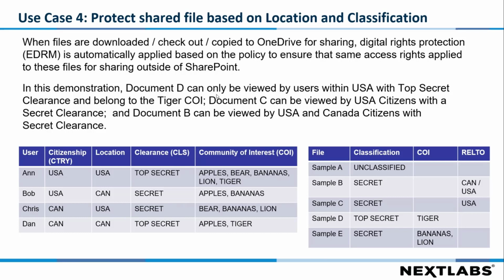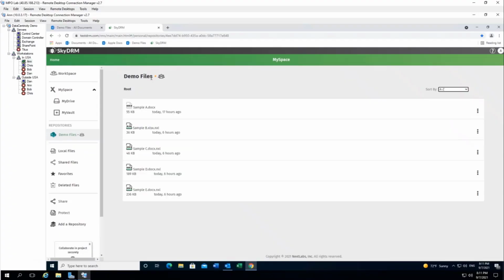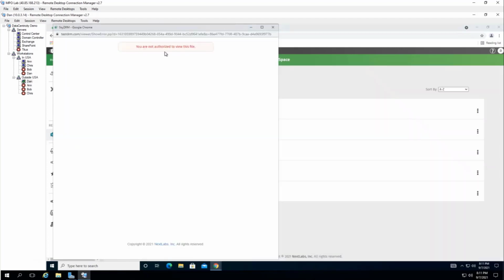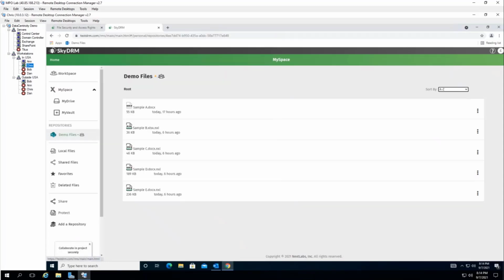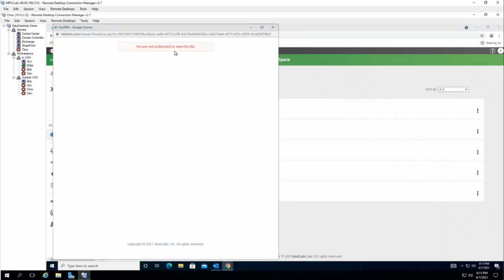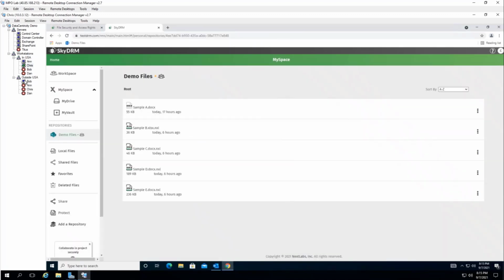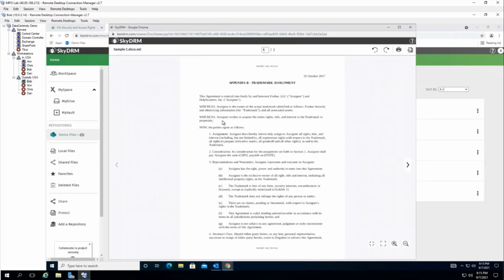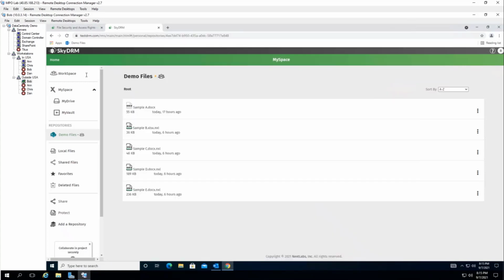Using Attributes & Data Classification to Protect Files w/ NextLabs Digital Rights Management (DRM)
In this three part video series, Data-Centric Security- Attribute Based Access Control (ABAC), you will learn how data classification is essential for a data-centric security model. In the final video, containing use case four, you will understand how NextLabs Digital Rights Management solution (DRM) powered by dynamic authorization, leverages data classification and environmental attributes to protect shared data and data on the move. Access and usage controls are automated to ensure sensitive documents are secure when flowing through internal and external business processes.

0:00 Introduction
0:06 Use Case: Protecting Shared Files Based On Location Attributes and Data Classification
2:59 Conclusion

Why NextLabs?